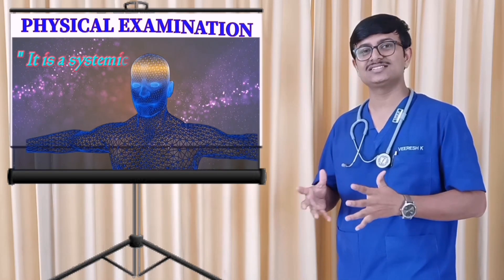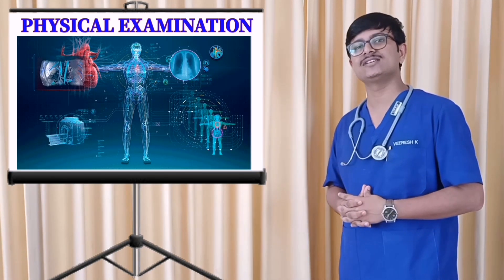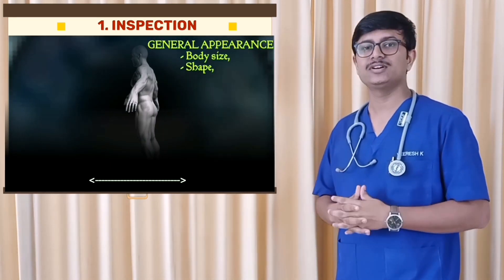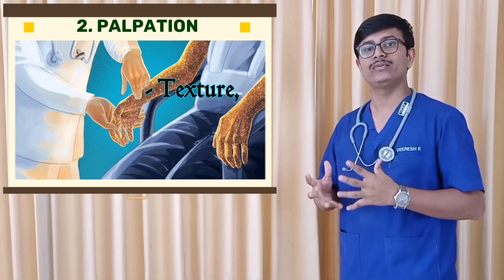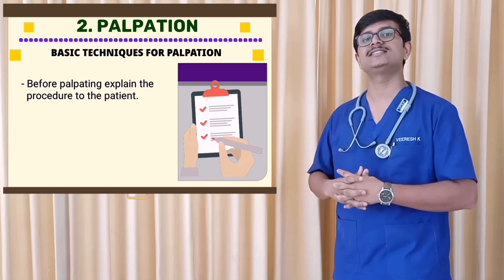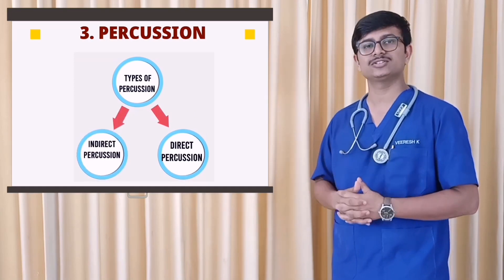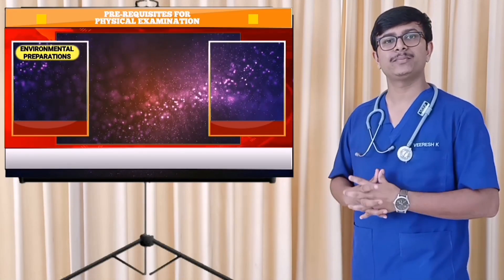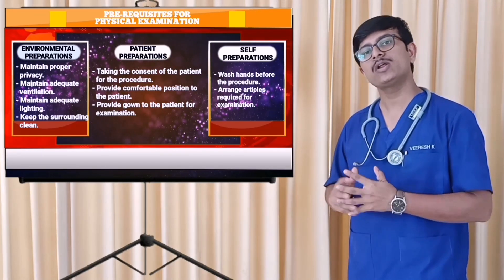PHYSICAL EXAMINATION (PART A) : Purposes, Techniques, Articles & Prerequisites.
Presented by SDM INSTITUTE OF NURSING SCIENCES, SATTUR, DHARWAD